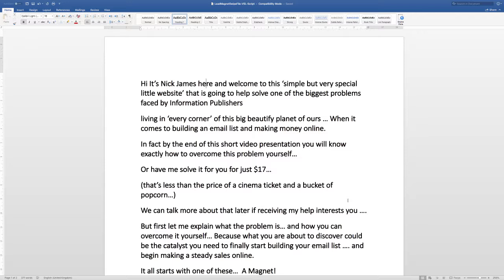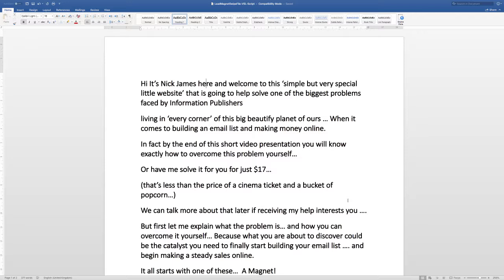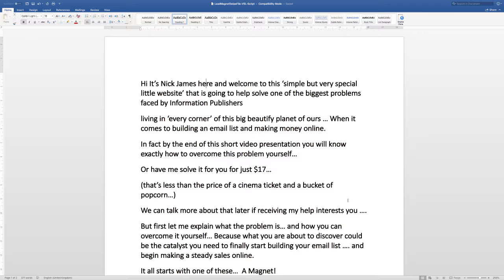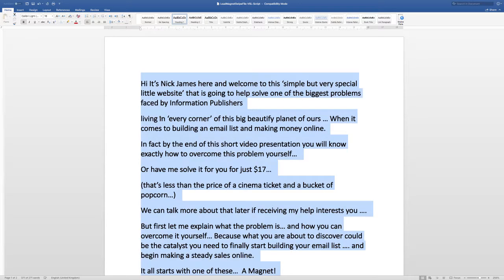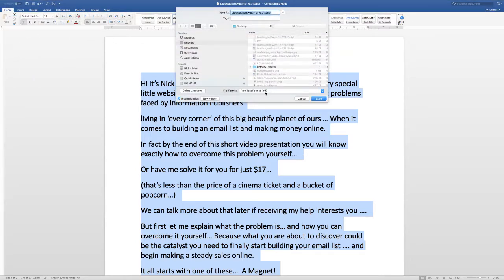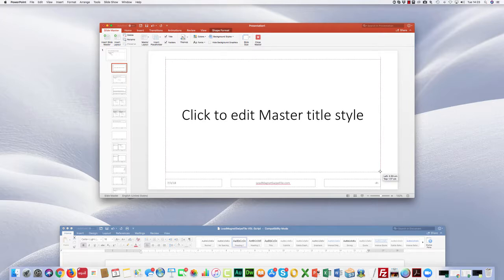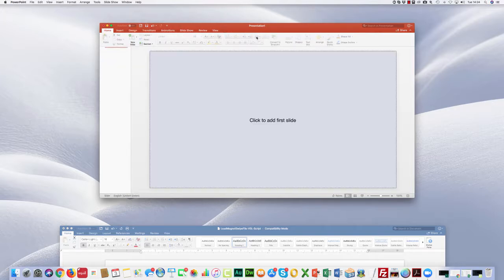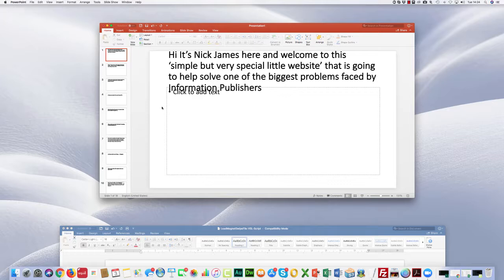How To Export Text From MSWord And Import To MSPowerPoint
This 5 minute video tutorial will show you how to export text from Microsoft PowerPoint and Import the text into MS PowerPoint Quickly And Easily. Useful for when you want to take written script and turn it into a Video Sales Letter Presentation